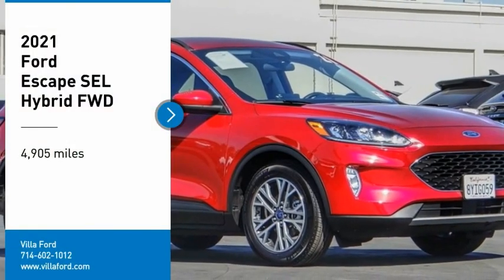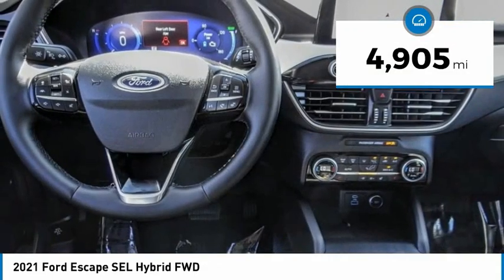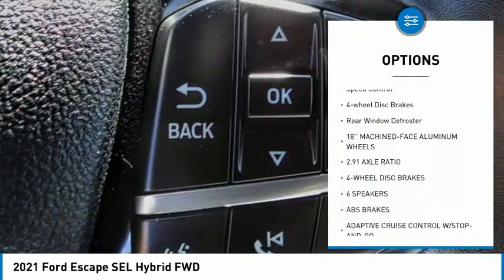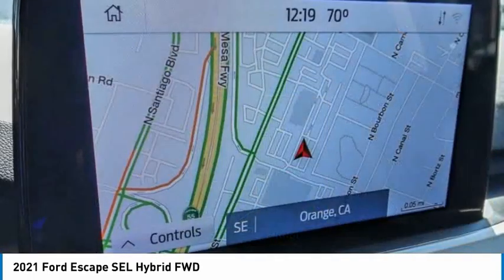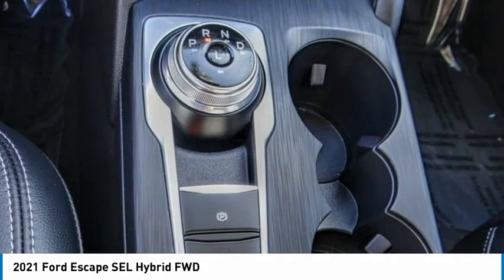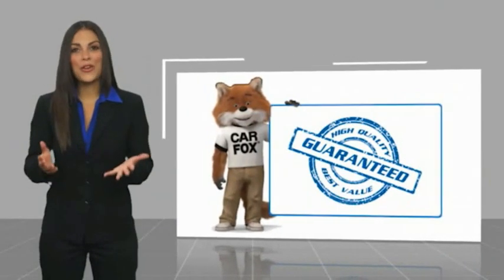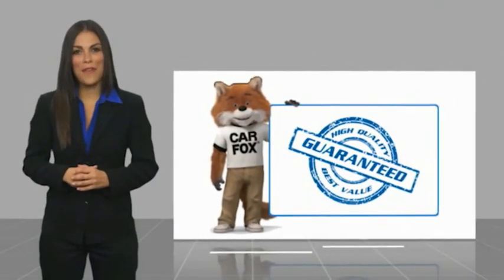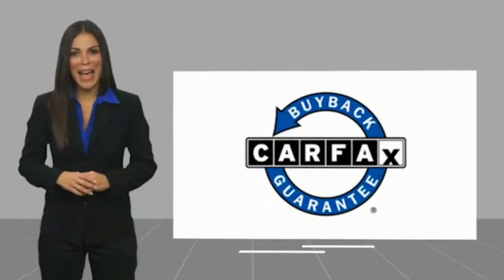2021 Ford Escape ORANGE TUSTIN PLACENTIA FULLERTON ORANGE COUNTY 0RF20061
2021 Ford Escape SEL Hybrid FWD

Villa Ford
2550 N. Tustin St.

VILLA FORD PROUDLY SERVICING ORANGE, TUSTIN, PLACENTIA, FULLERTON, ORANGE COUNTY, & SURROUNDING SOUTHERN CALIFORNIA LOCATIONS. THIS RED 2021 Ford ESCAPE IS EQUIPPED WITH A 2.5L iVCT, AUTOMATIC TRANSMISSION, AND RECEIVES AN ESTIMATED 44 City/37 Hwy MPG. CONTACT VILLA FORD AT TO SCHEDULE A TEST DRIVE AND TAKE THIS 2021 Ford ESCAPE HOME TODAY, OR VISIT OUR SHOWROOM CONVENIENTLY LOCATED AT 2550 N. TUSTIN ST. ORANGE, CA 92865. STOCK #: 0RF20061 | 2021 Ford Escape SEL Hybrid FWD HEATED STEERING WHEEL ALLOY WHEELS 2021 Ford ESCAPE SEL Hybrid FWD Recent Arrival! 2.5L iVCT, eCVT. SEL 2021 Escape Ford FWD - Only $500 Down (OAC) eCVT Clean CARFAX. Rapid Red Metallic Tinted Clearcoat 2.5L iVCT 4D Sport Utility 44/37 City/Highway MPG Only $500 Down (OAC). Over 150 pre-owned vehicles available. STOCK #: 0RF20061 | VIN: 1FMCU0CZ0MUA94791 | 2021 Ford Escape SEL Hybrid FWD HEATED STEERING WHEEL ALLOY WHEELS Villa Ford